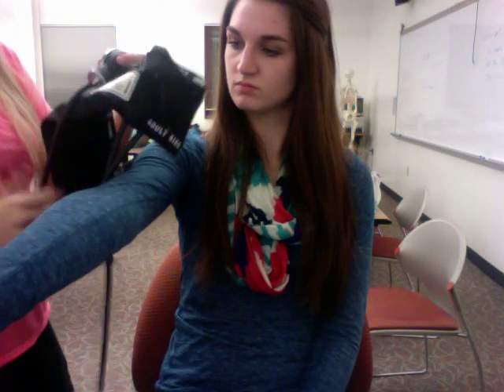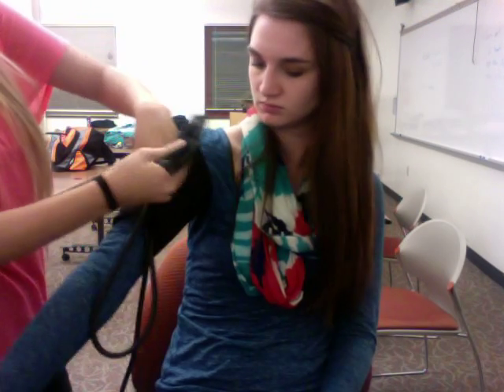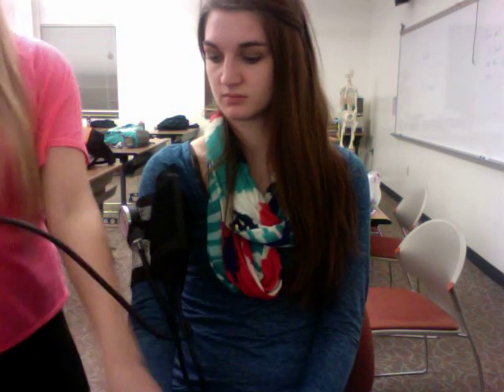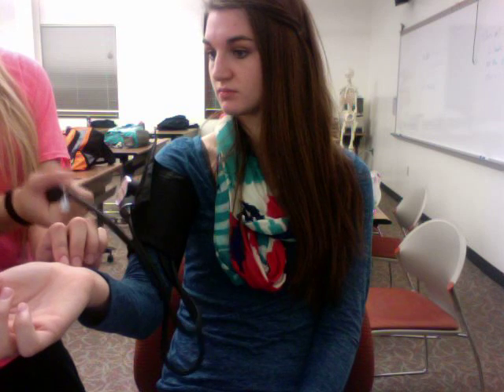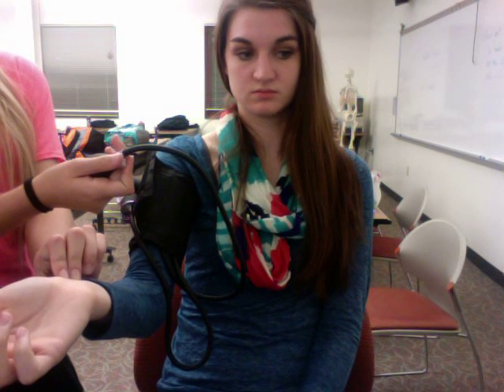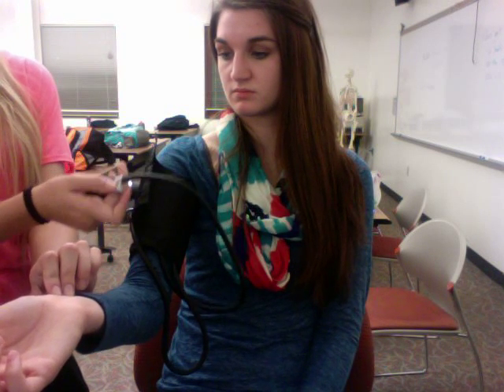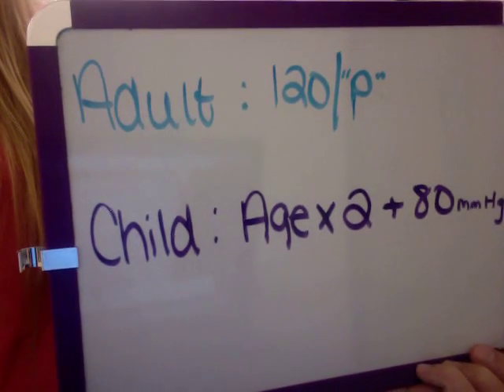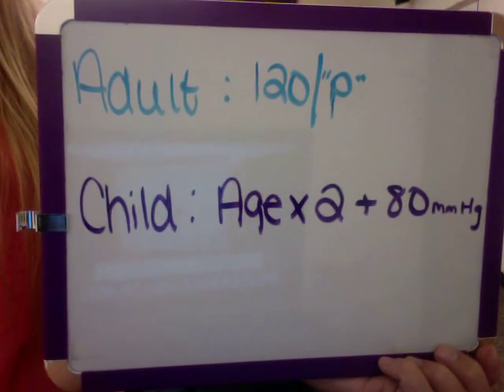How to Palpate a Blood Pressure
The correct technique for palpating a blood pressure.